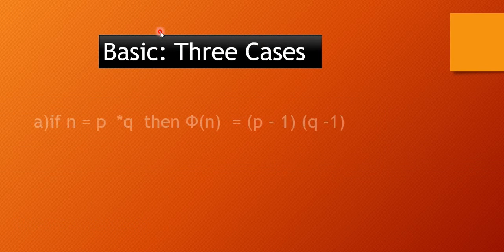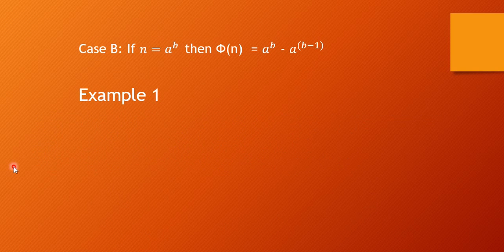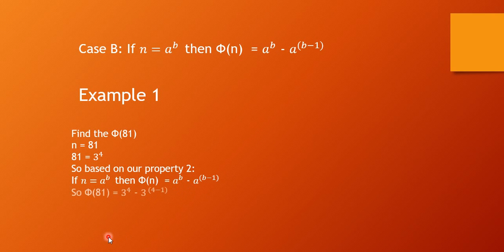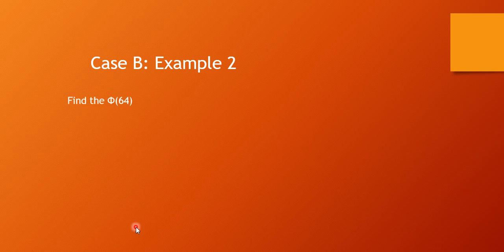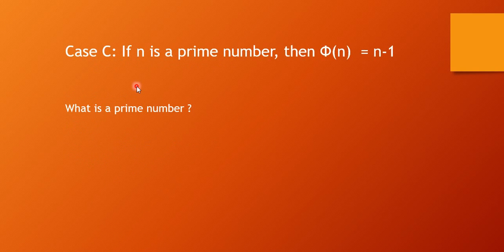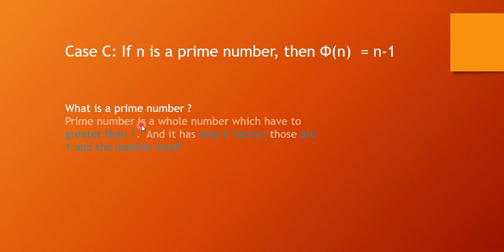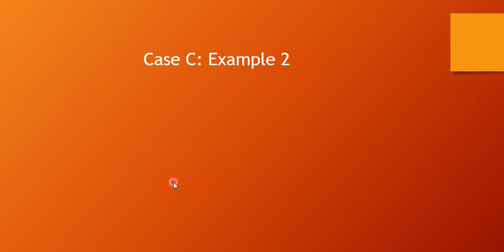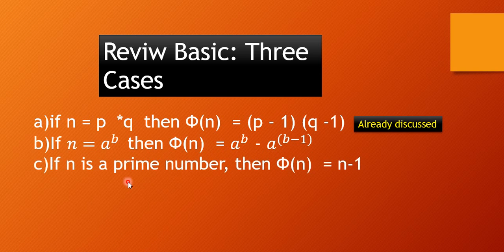Find the Totient Part 2